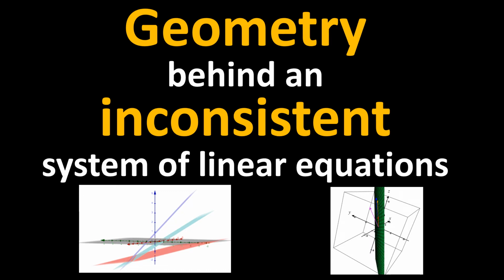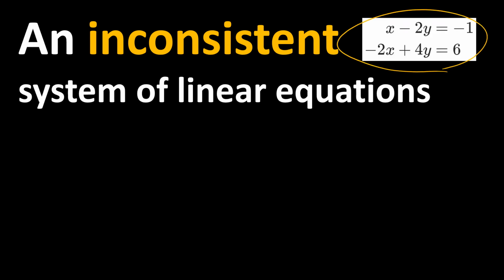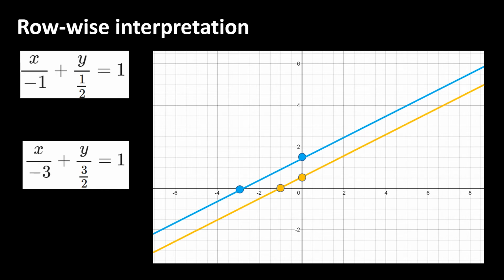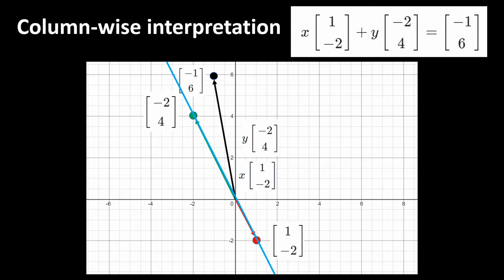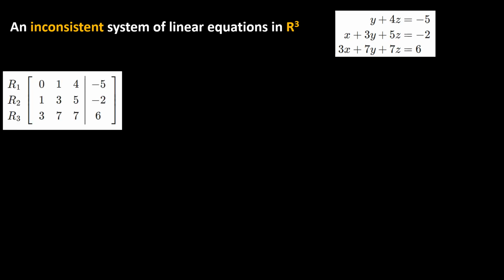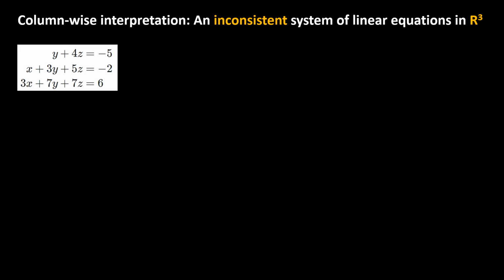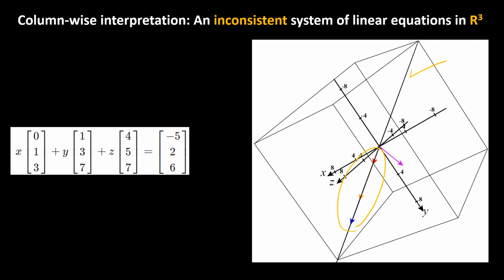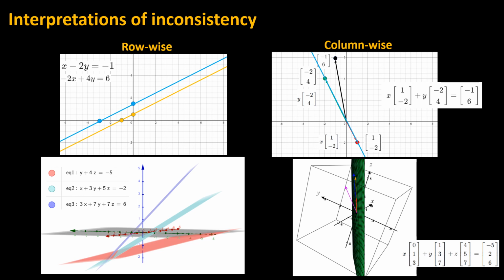Geometry behind an inconsistent system of linear equations – Linear algebra - 02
By the end of this video you are going to learn the following:
1- What is the row-wise interpretation of an inconsistent system of linear equations
2- What is the column-wise interpretation of an inconsistent system of linear equations
Link to the video of row-wise and column-wise interpretations of system of linear equations: